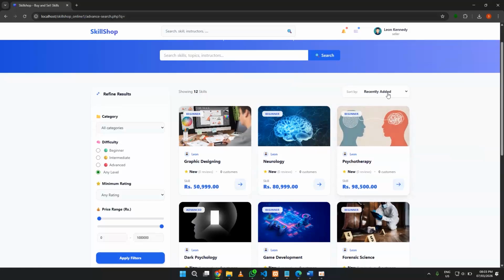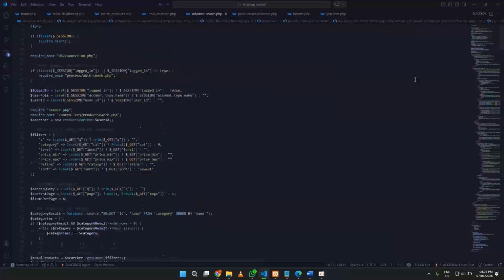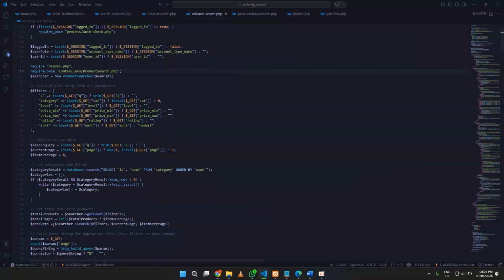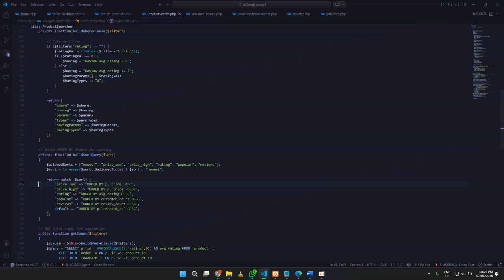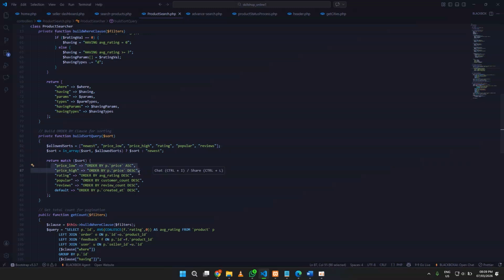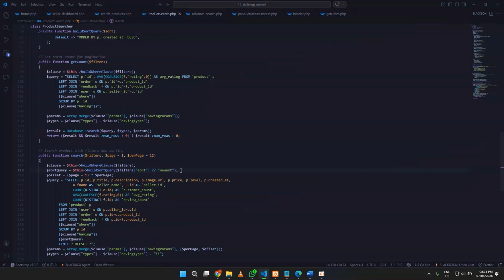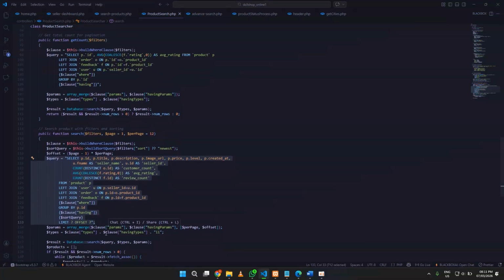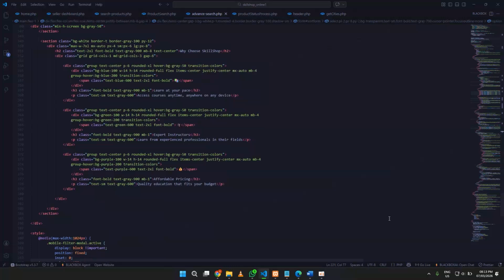Web Project I | Task 21 | Semester 01 | M. N. M. SHAHEER | Java Institute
Project Number : 21
Subject : Web Programming I (Web Project Development)
Project : Program the product sorting process
9001:2015 certified institute and registered under the Tertiary and Vocational Education Commission (P01/0537). In